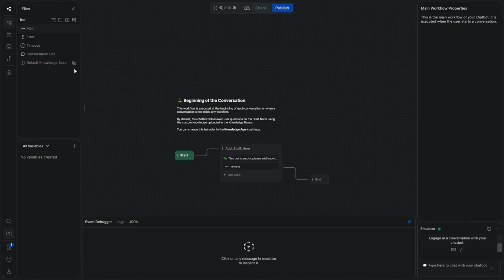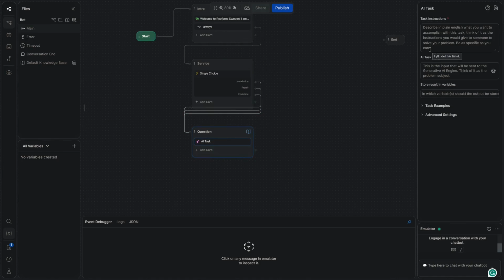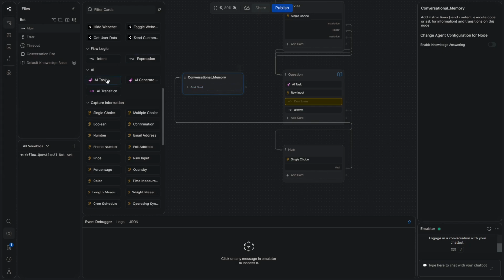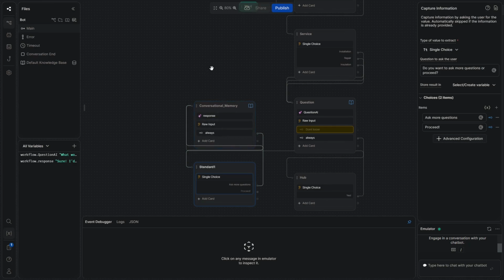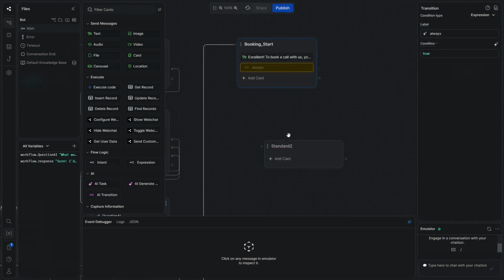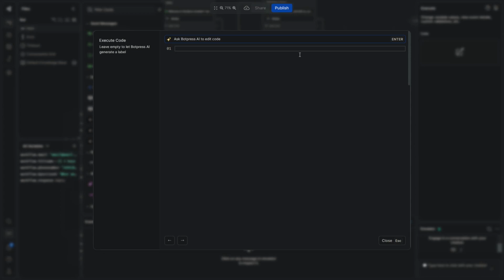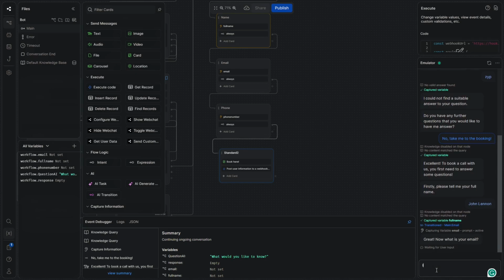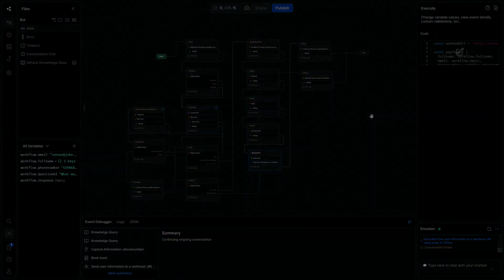Building the ULTIMATE $4000+ Booking Chatbot Guide - Botpress Tutorial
I DECIDED TO BUILD THE ULTIMATE CHATBOT! It contains all the good stuff like booking, automation with make, and a Q&A (customer support) part. The booking was made by integrating a Calendly booking link in the chatbot and the Make automations included a Google spreadsheet automation.

Chapters:
0:00 Intro
0:21 The Plan
1:12 Intro + Question Build
16:00 Booking
21:05 Make Automation
26:13 Last Nodes...
28:11 The end...